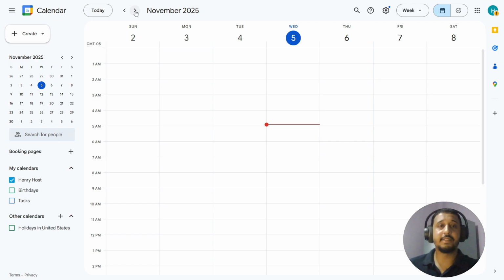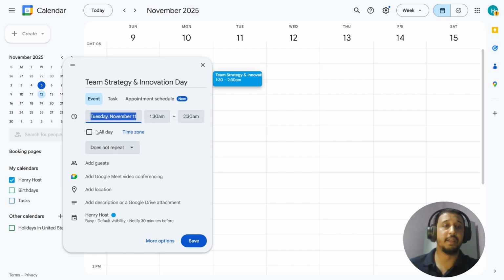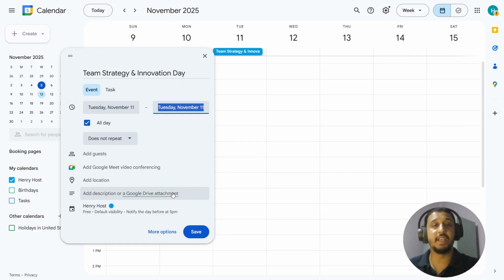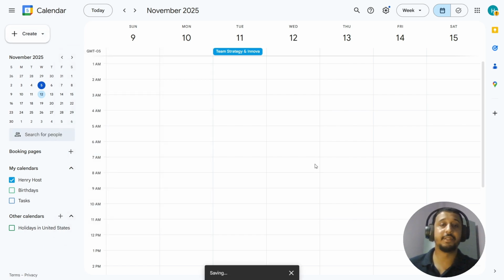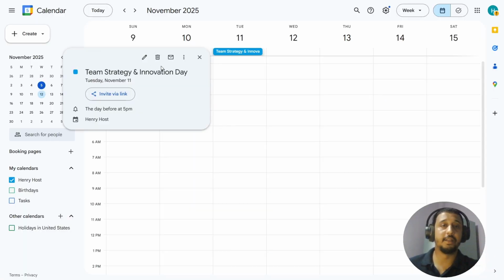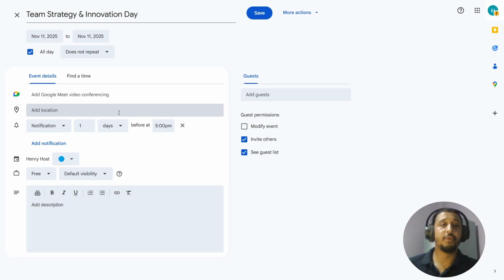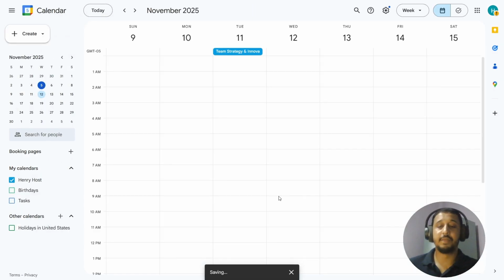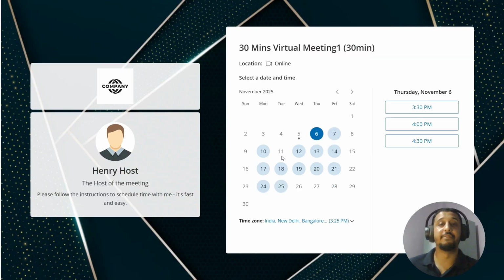All Day Event Not Blocking Availability. Here’s the Fix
Learn how to fix the issue where all-day events on your calendar are not blocking availability in OnceHub.
In this tutorial, Barun walks you through why this happens and how to ensure your all-day events correctly block your schedule.

💬 Here’s what you’ll learn:
✔️ How all-day events are treated by default on your connected calendar
✔️ Why your availability might still appear open despite an all-day event
✔️ How to manually mark all-day events as “Busy” so they block your availability
✔️ How to verify that your booking links correctly reflect the blocked times

💡 This ensures that your meetings and booking links stay accurate, avoiding accidental double bookings during important all-day events.